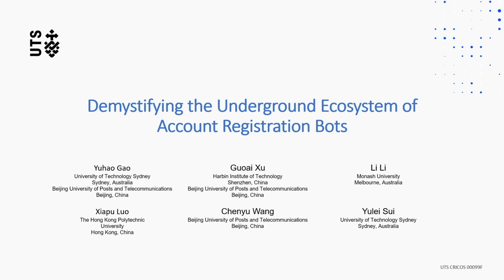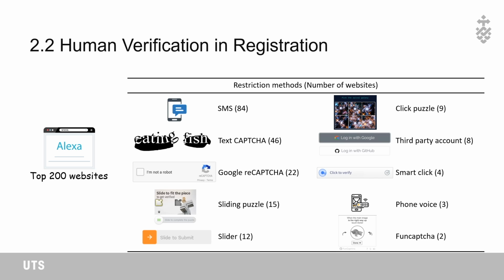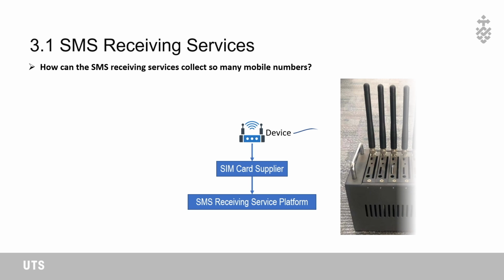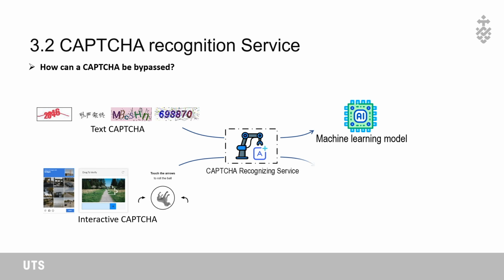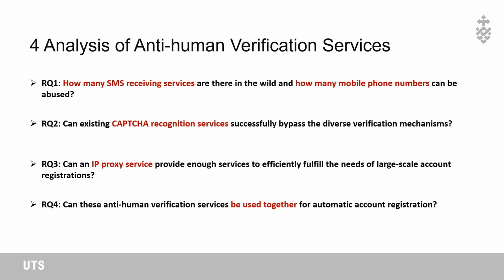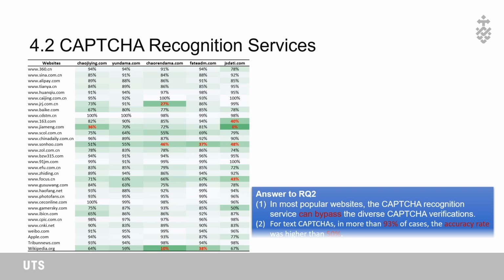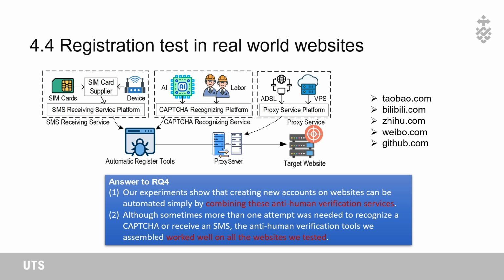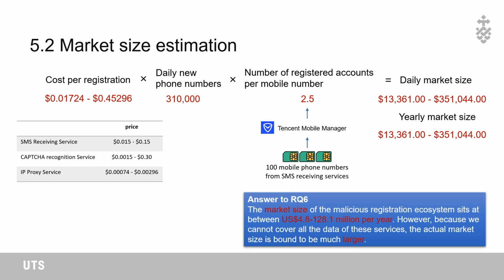Demystifying the Underground Ecosystem of Account Registration Bots - ESEC/FSE 2022